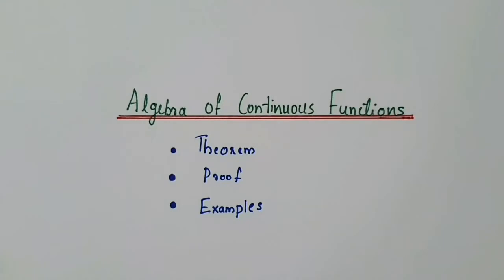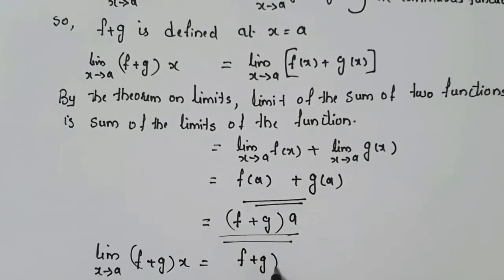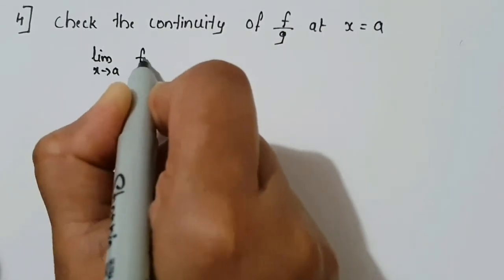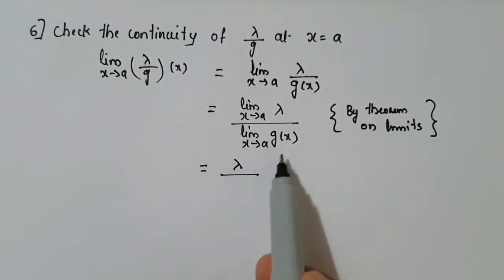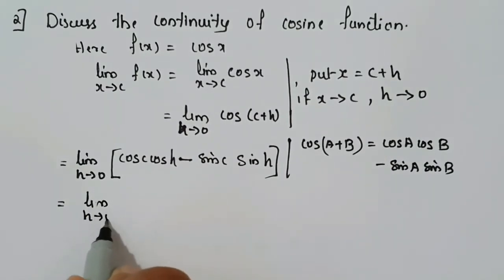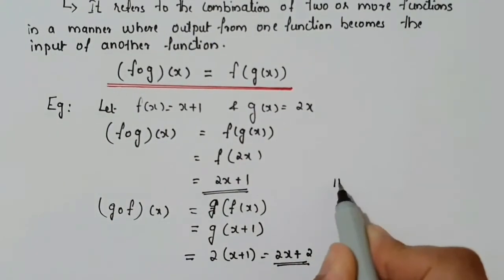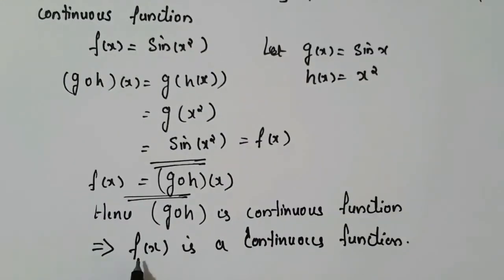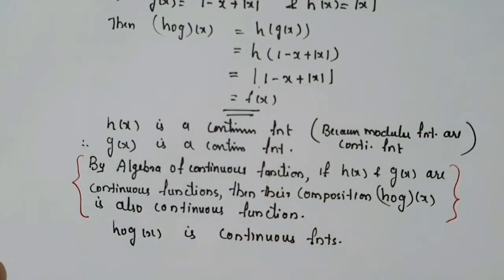|12th NCERT Maths| Algebra of Continuous functions | Ch 5 - Continuity and Differentiability |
This video is about Algebra of Continuous functions of Chapter 5 - "Continuity and Differentiability". It includes the theorems, proof and relating examples.